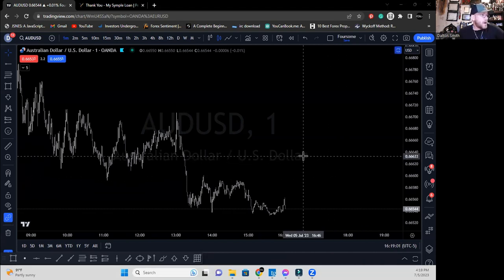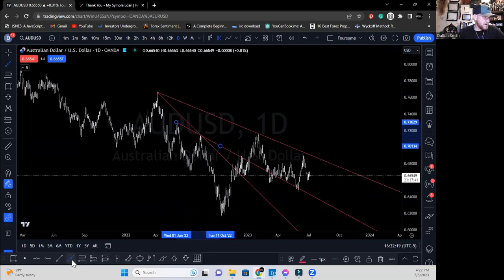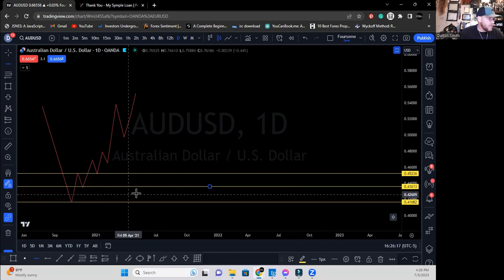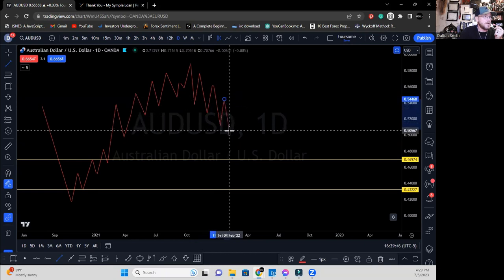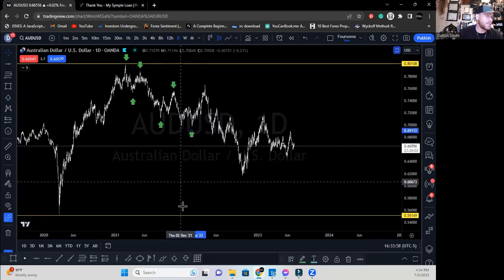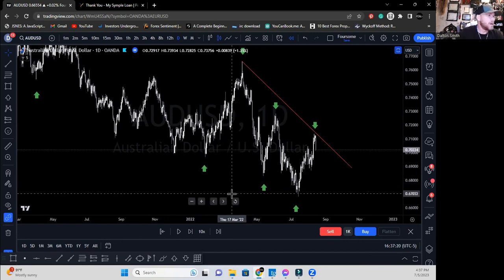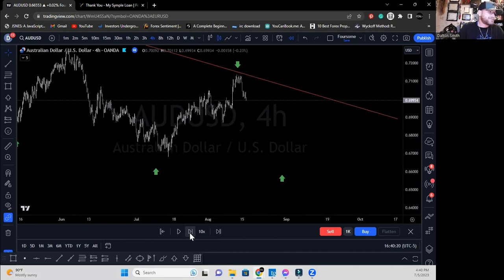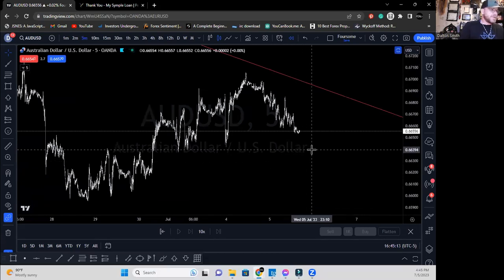What does Structure mean in the Forex Market?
CourseinForex.com and the Forex Help Group on Facebook. This video will get you familiar with what structure is in the Forex Market.